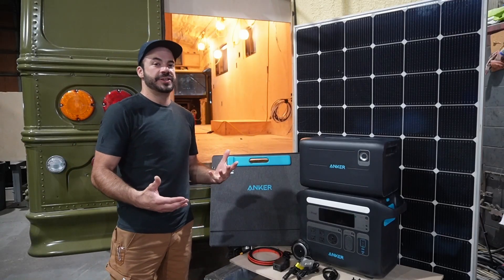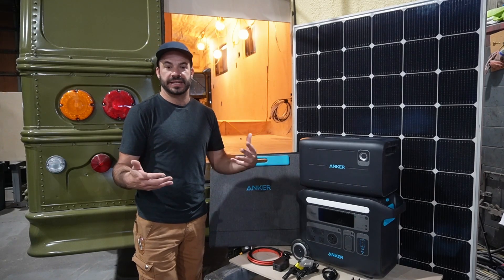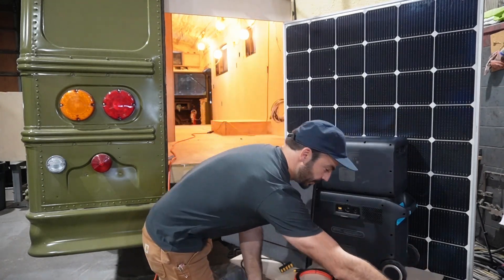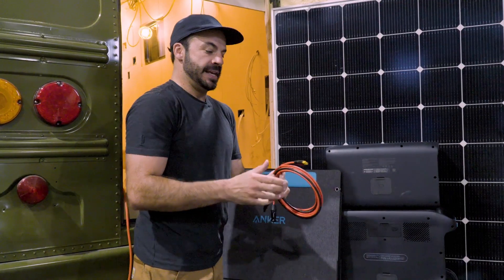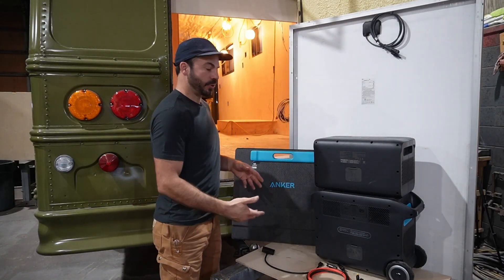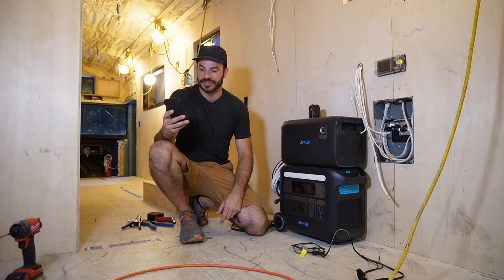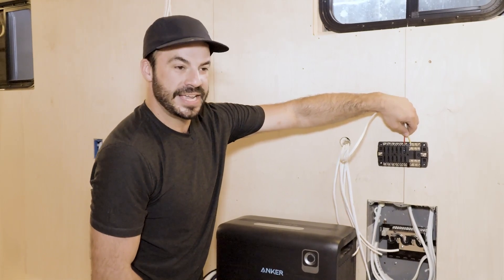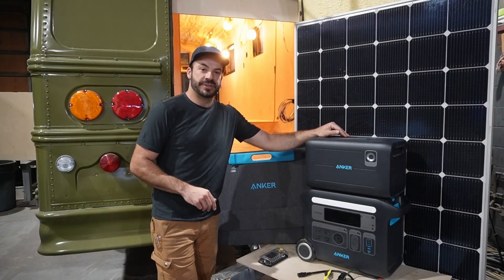All You Need to Power Your RV, Bus, or Van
Whether for your home or nomadic lifestyle, the Anker SOLIX F2000 has all the features you need to keep you living in power. With 2400W AC output and up to 4,096Wh capacity with the Expansion Battery, the F2000 has enough power to serve as the heart of any off-grid rig—from vans all the way up to larger RVs and buses.

In this video, off-grid energy expert @ChuckCassadyYT shows how you can incorporate the F2000 as a permanent power source into your home on wheels. Chuck walks us through the F2000's output and recharge capabilities, both flexible and rigid solar panel options, as well as how to connect the power station to your bus's main distribution panel using the 30-amp port.

If you're interested in powering your off-grid life with the simplest and most accessible power source available, then this video is the perfect introduction to help you live in power on the road.

CHAPTERS
00:00 - Introduction
00:49 - Installing into a smaller rig (van, small RV, or travel trailer)
01:27 - SOLIX F2000 power output options
02:09 - SOLIX F2000 power input options
02:59 - Recharging with solar power
03:29 - Using third-party solar panels
04:03 - Understanding voltage, plus series vs parallel connections
05:55 - Installing into a larger rig (bus or RV)
06:49 - Connecting AC power to your rig
07:26 - Connecting DC power to your rig